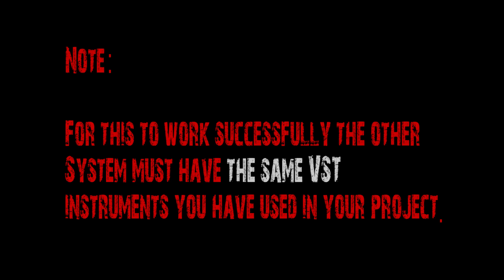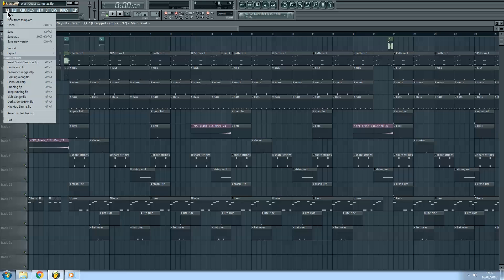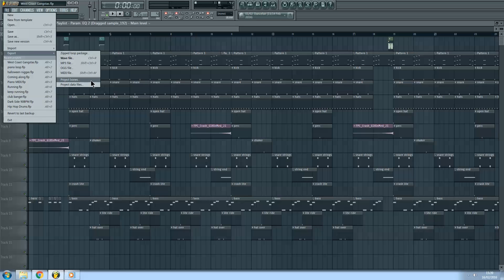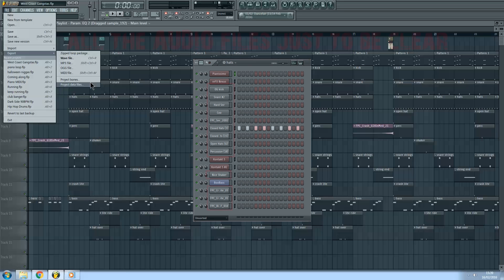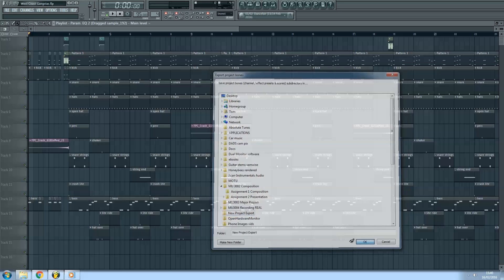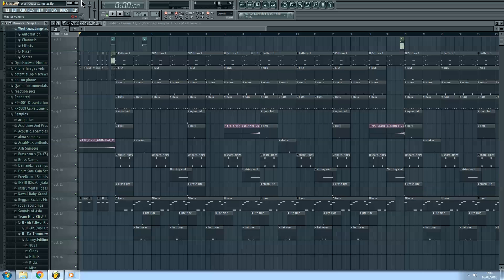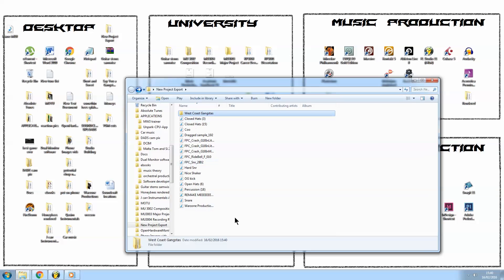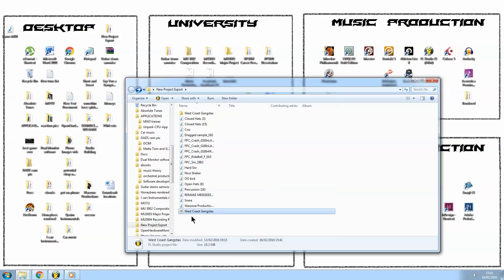Exporting FL studio Projects for use on another system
This is a short video on how to export your project successfully so it can be opened on another system with the same or higher version of FL. The instrumental heard at the start and end is the one I'm exporting in the video.